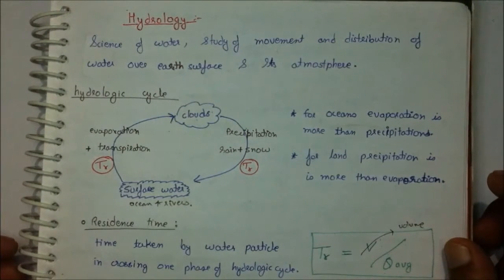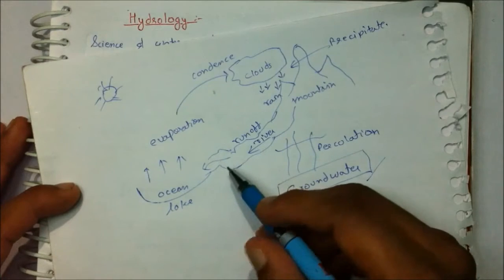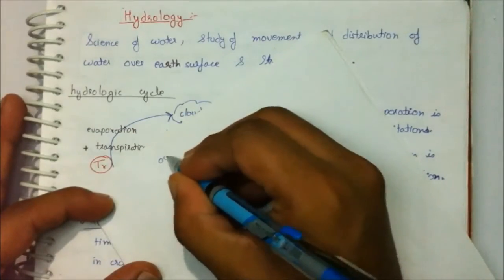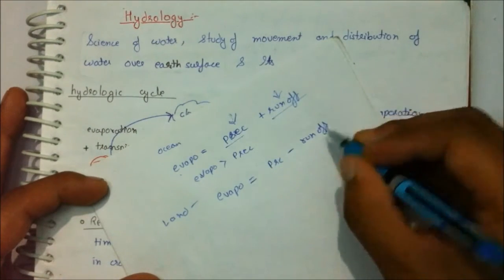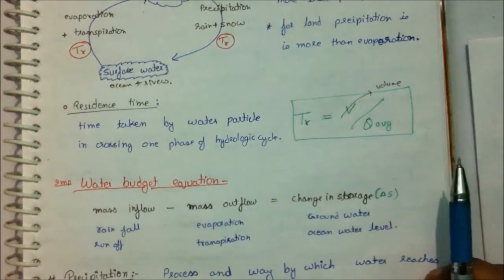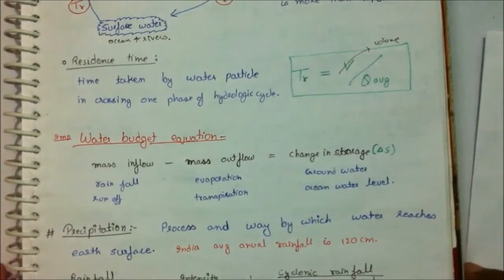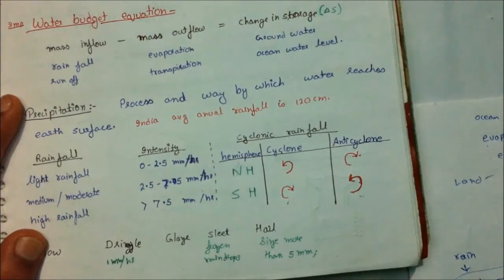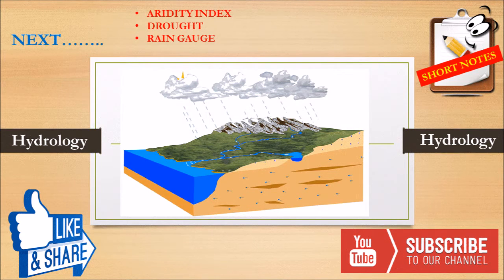CONCEPT OF HYDROLOGY " GATE & IES EXAM " Short Notes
Hydrology is a subject in civil engineering domain which contributes  a minimum of 10% in exams of any pattern. The lecture is to discuss..
water cycle in hydrology
residence time in hydrology cycle
and other basics of hydrology